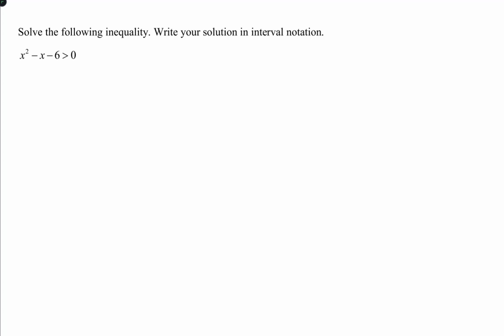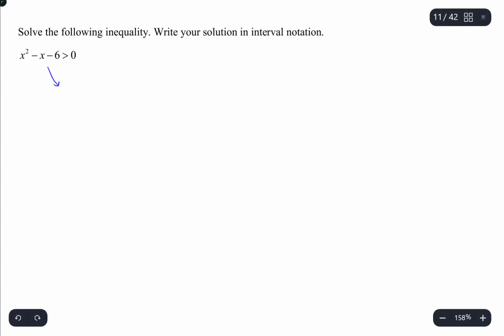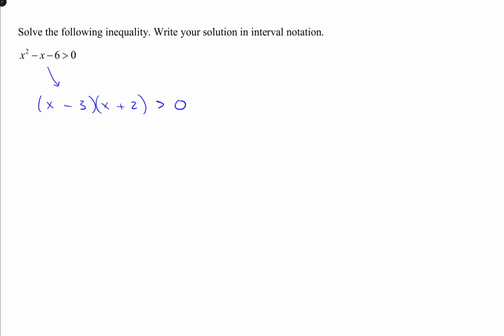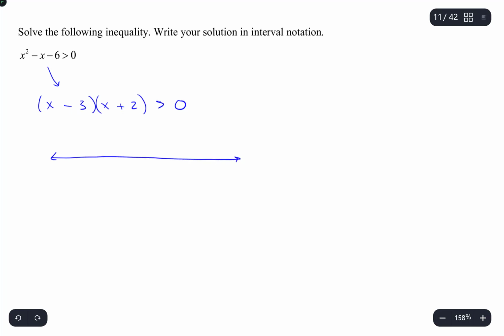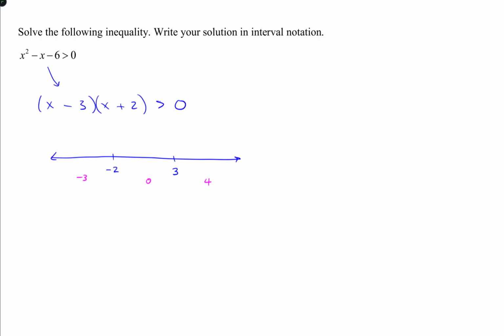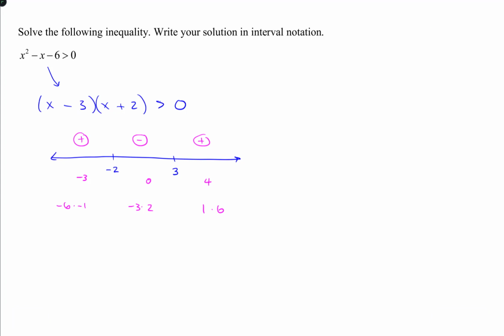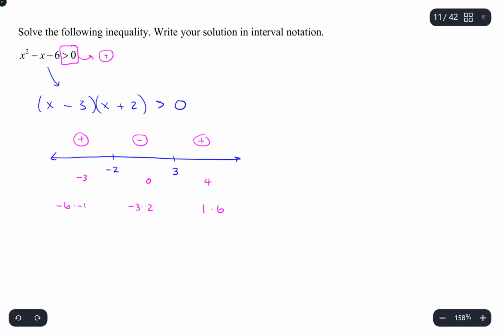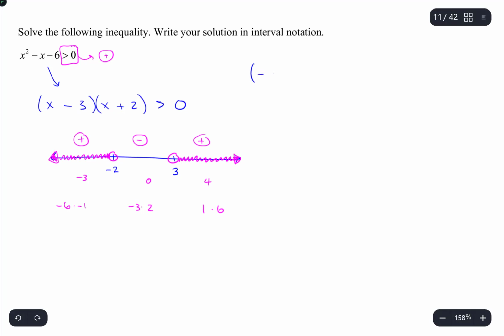Polynomials: Solve Inequalities 4